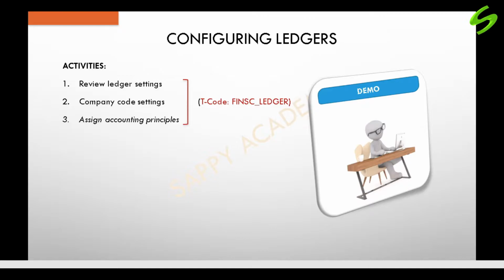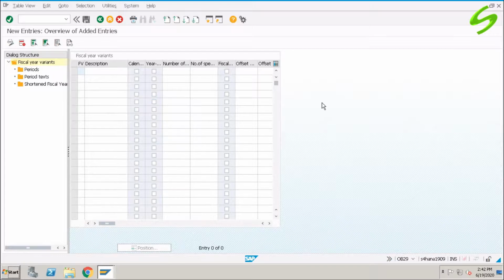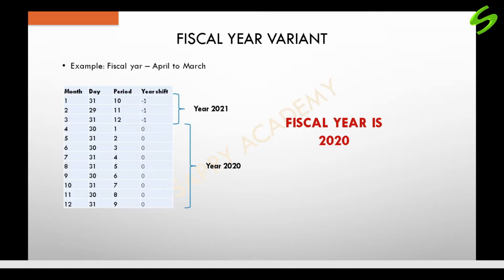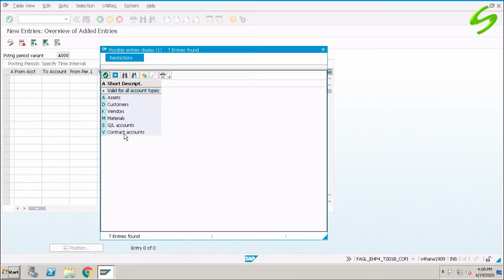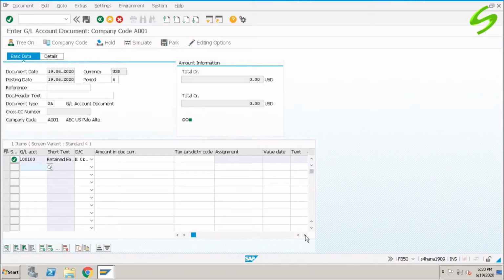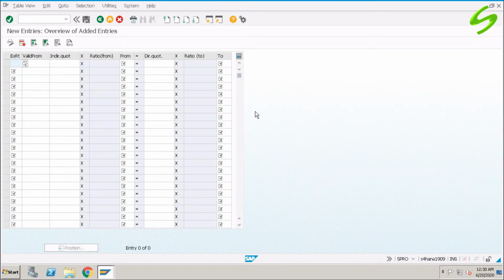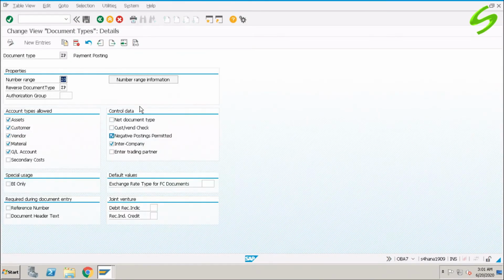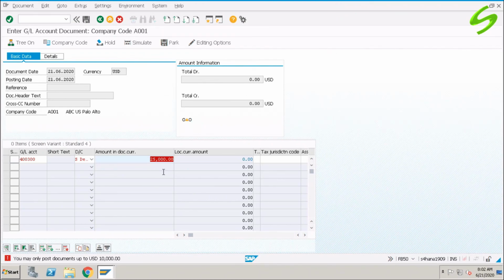SAP FICO | Demo-3 | Global Configuration | SAP FICO Training | SAP FICO Tutorial | SAP FICO Course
The best free SAP FICO tutorial for easy learning with practical demo on each SAP FICO sub module. It is a place for the best SAP FICO video based course and learning experience for beginners and consultants alike.

In this video you will learn SAP FI Global Configuration:

1. Configuring Ledgers
2. Accounting Principles
3. Fiscal Year Variant
4. Posting Period Variant
5. Field Status Variant
6. Currencies
7. Document Types and Number Ranges
8. Posting Keys
9. Tolerance Groups

This session is designed to easily learn complete SAP FICO functionality and configurations.